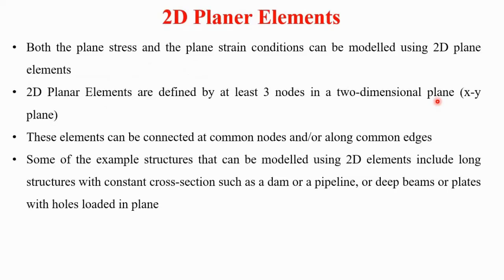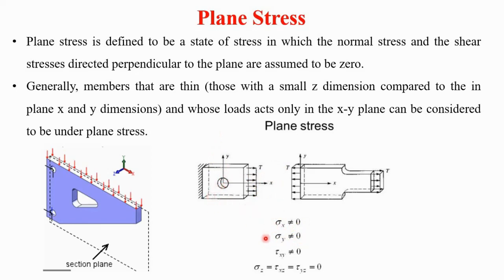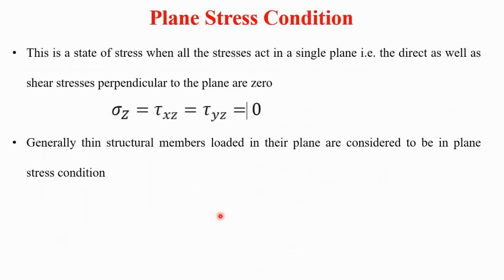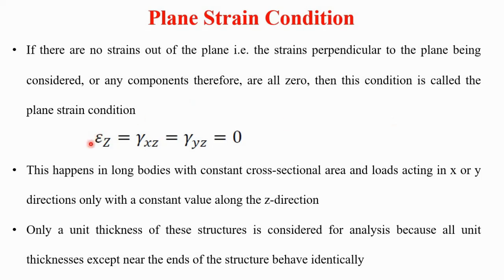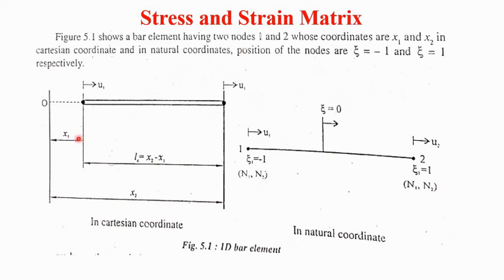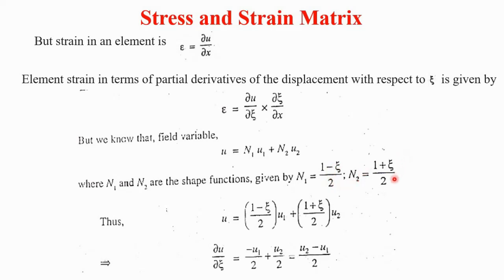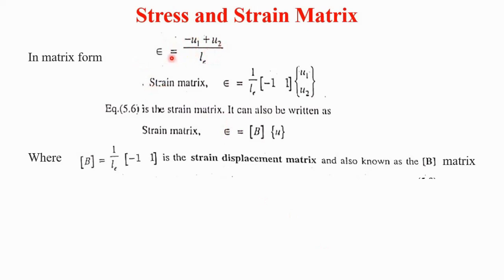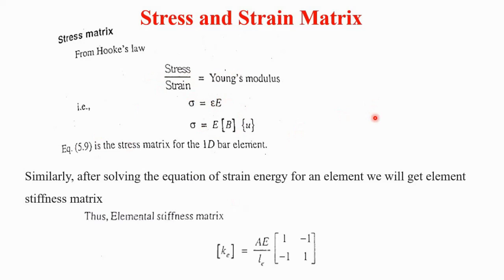Plane Stress and Plane Strain